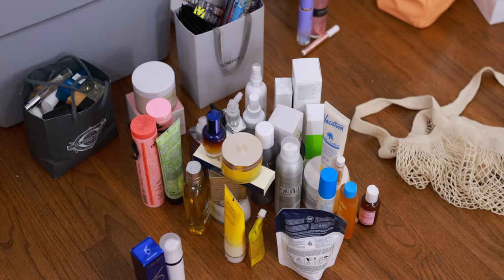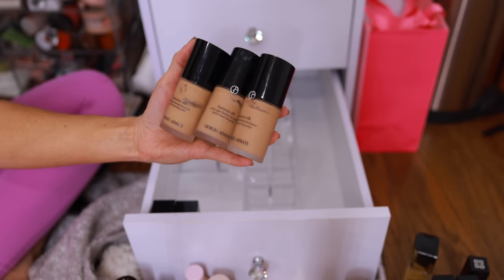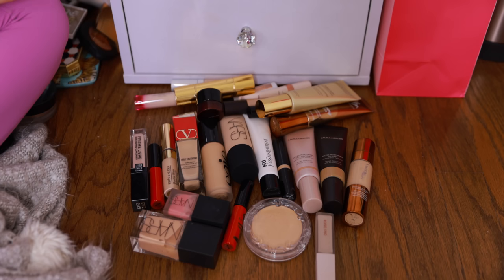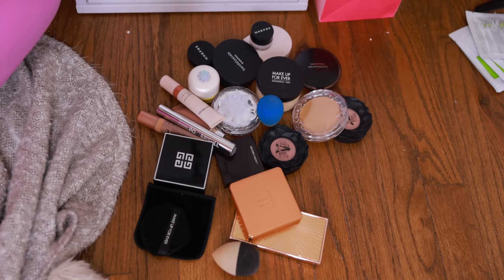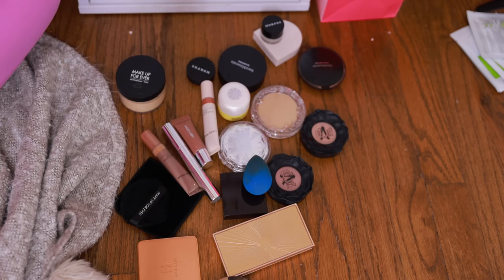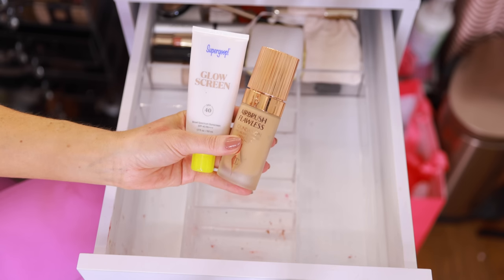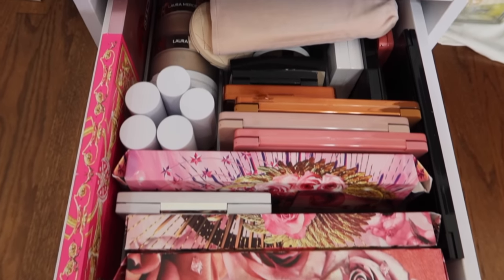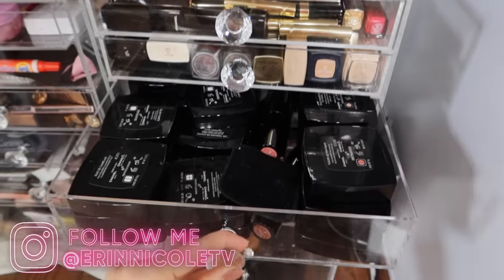ORGANIZING & DECLUTTERING MY ENTIRE MAKEUP COLLECTION!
Today, I'm organizing my entire makeup collection! Save 20% on your first Native purchase! and use my code ERINNICOLETV

WHAT'S IN MY TOP DRAWER
Supergoop!Glowscreen Sunscreen SPF 40
CT Airbrush Flawless Longwear Foundation
Rare Beauty Liquid Foundation
Dior Forever Concealer
PAT McGRATH LABSSublime Perfection Concealer
Luminous Silk Face & Under-Eye Concealer
CT Beautiful Skin Concealer
Hollywood Beauty Light Wand Highlighter
Charlotte Tilbury Beauty Liquid Highlighter Wand
Iconic London Rollaway Glow Highlighter
MAKEUP BY MARIO Master Mattes™ Eyeshadow
TF Soleil de Feu Glow Highlighter
PATRICK TA Monochrome Moment Velvet Blush
Charlotte Tilbury Luxury Eyeshadow Palette
Soft Matte Bronzer Powder
ARMANI beauty Luminous Blush
Gucci Blush
Westman AtelierVital Skincare Dewy Foundation
GXVE BY GWEN STEFANI Eye
GXVE BY GWEN STEFANI cream Eye Shadow
Soft Pinch Liquid Blush - Rare Beauty
Black Tourmaline Face Primer
Kosas DreamBeam
La Perla Volumizing Mascara
Charlotte TilburyPillow Talk Push Up Lashes
Mini Petite Face Trace Cream Contour Stick
MAKEUP BY MARIO Master Mattes Liquid Eyeliner
NARSSoft Matte Complete Concealer
Summer Fridays Lip Butter Balm
Mehndi Moment Long-Lasting Radiant Cream Blush
tarteMaracuja Juicy Lip Plump

FOUNDATIONS
YSL All Hours Luminous Matte Foundation
Armani Luminous Silk Perfect Glow Flawless Oil-Free Foundation
ILIA Super Serum Skin Tint SPF 40
Very Valentino foundation SPF 25
Hourglass Ambient Soft Glow Foundation
Charlotte Tilbury Beautiful Skin Foundation
Tarte Maracuja Juicy Glow Tint
Born This Way Healthy Glow Spf 30
Summer Fridays Sheer Skin Tint
Positive Light Tinted Moisturizer
Terracotta Le Teint Healthy GlowFoundation
Iconic London Super Smoother Blurring Skin Tint
YSL NU BARE LOOK TINT
Koh Gen Do Maifanshi Moisture Foundation